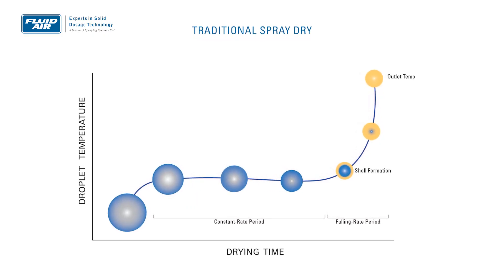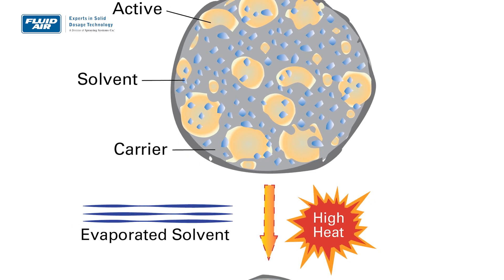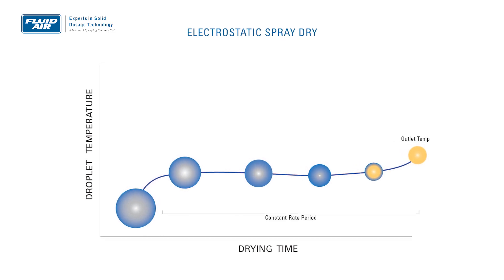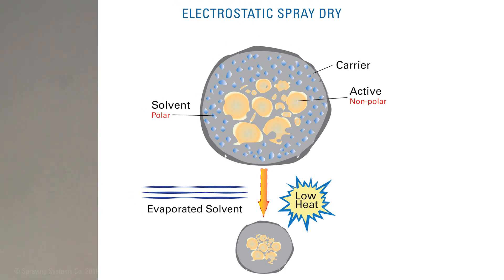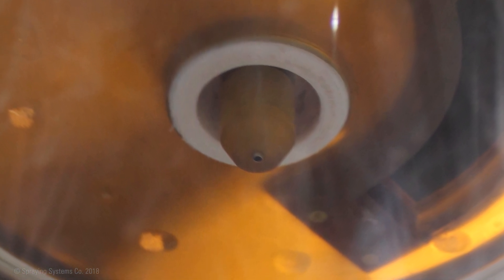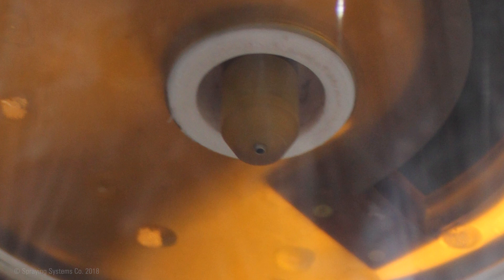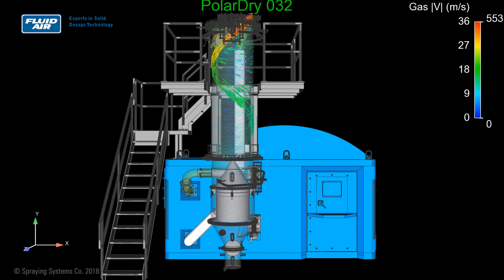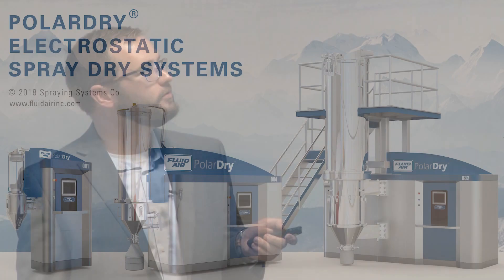How PolarDry Works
Fluid Air Process Engineer, Joel Migchelbrink, describes the basic process and unique features of our award-winning patent-pending PolarDry® Electrostatic Spray Dryers.